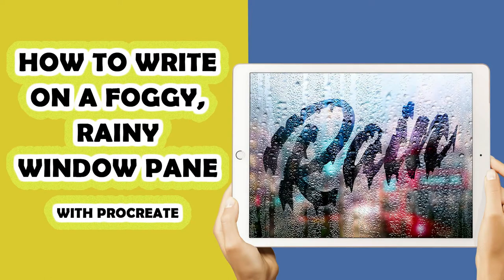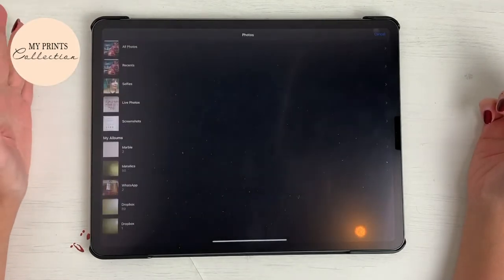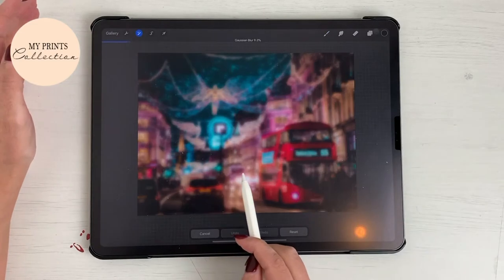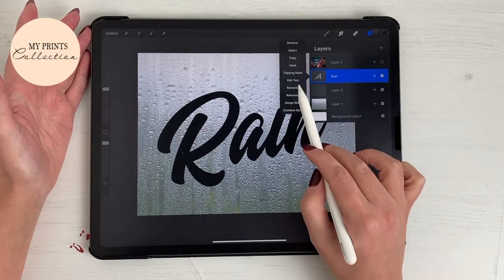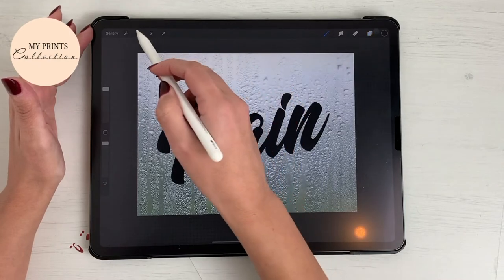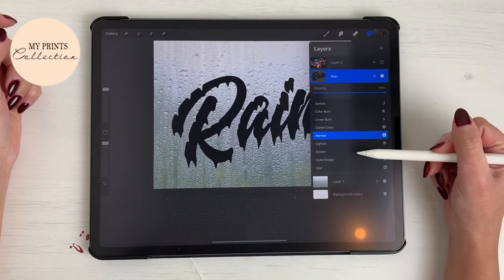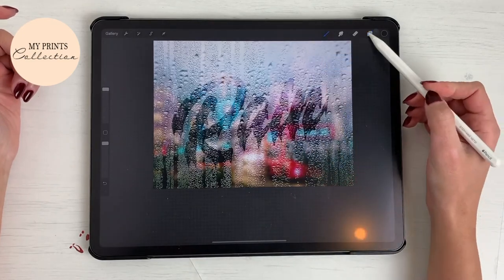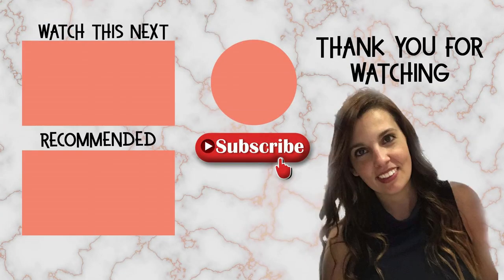PROCREATE | How to Create a Rain Text Effect | iPad Pro & Procreate App | FREE Brush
Learn how to Write on a Foggy, Rainy Window Pane with the Liquidify tool and the Procreate App.

More Procreate Brushes - Store
Materials used:
- iPad Pro 12.9
- Apple Pencil
- Procreate App
Daily funny and sarcastic inspiration